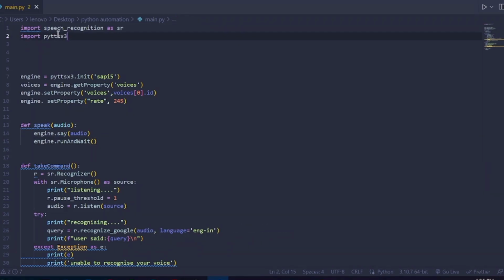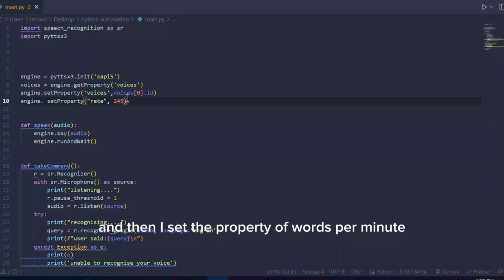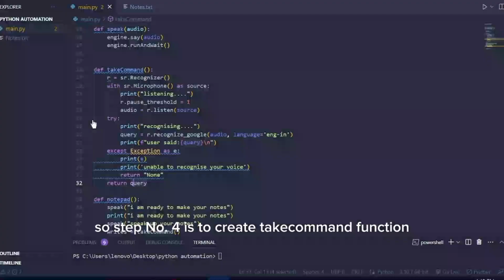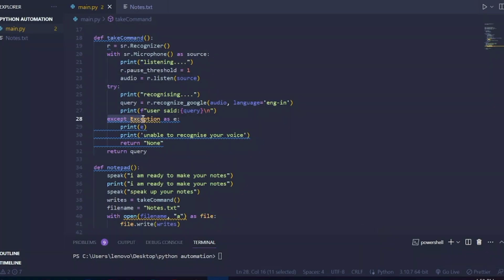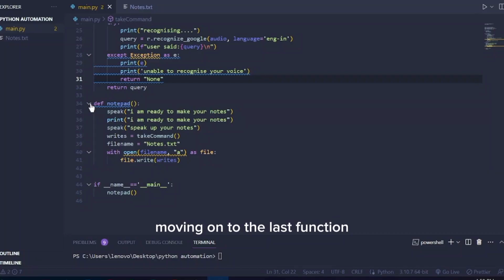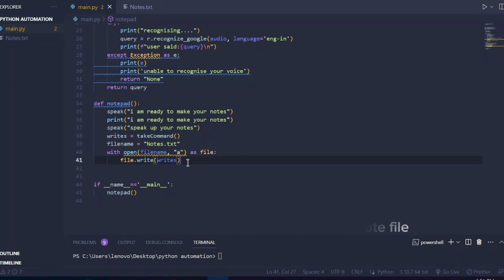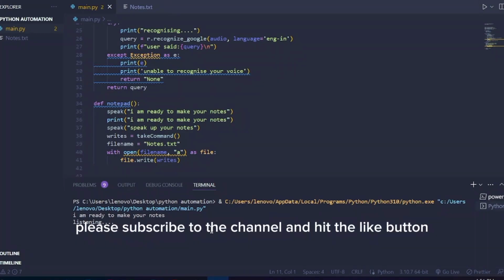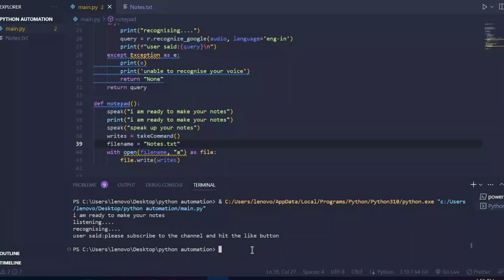Python automation(YOU SHOULD TRY THIS!!!)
python
python automation
python notepad
notepad
notepad automation